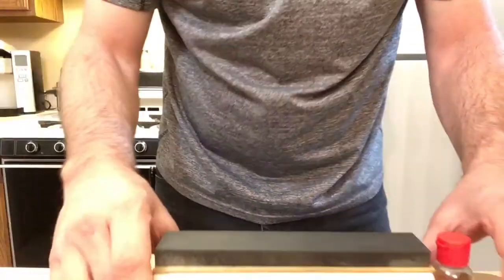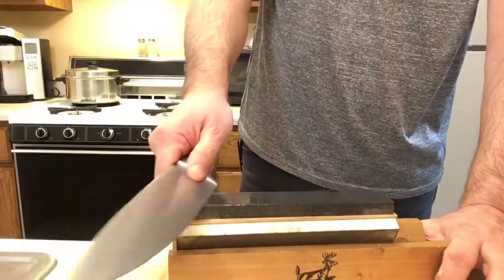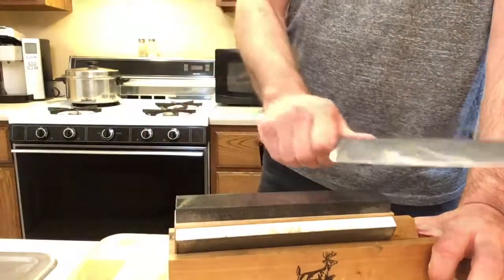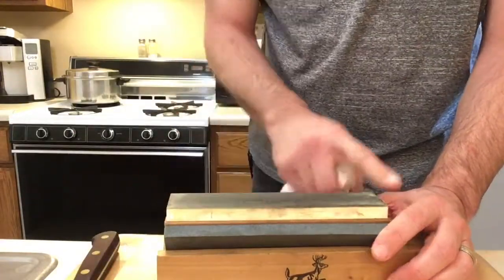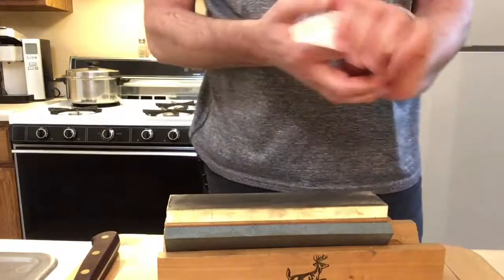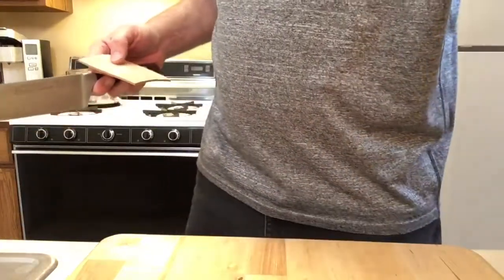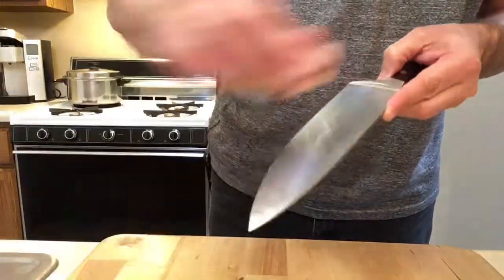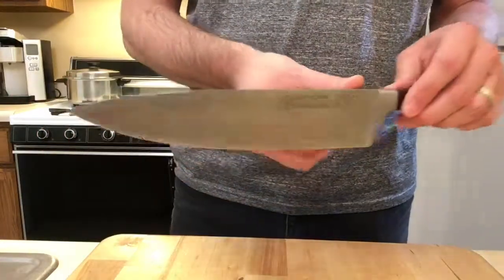Big knife sharpening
This is a pretty quick video on how to sharpen a very large kitchen knife 🔪